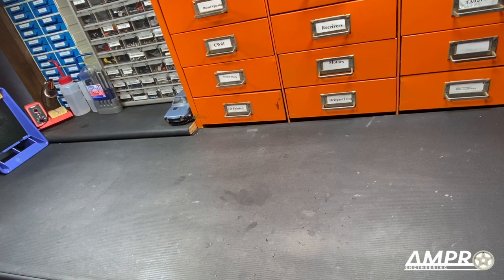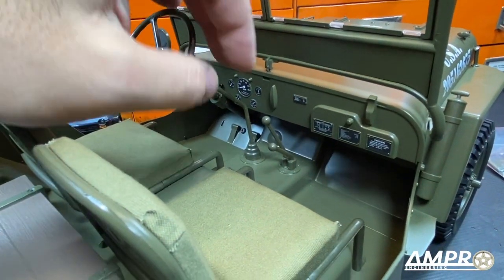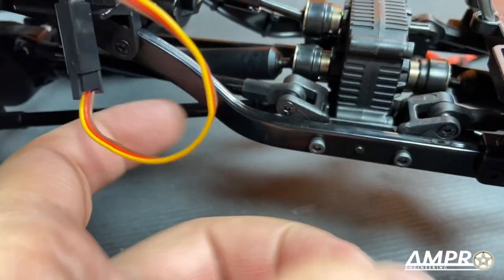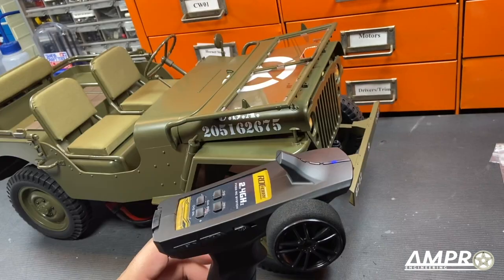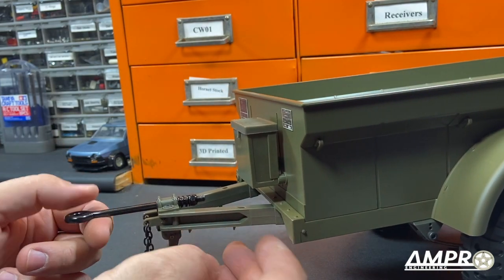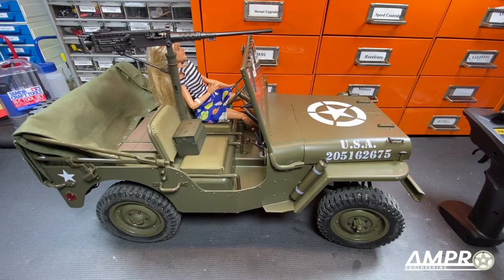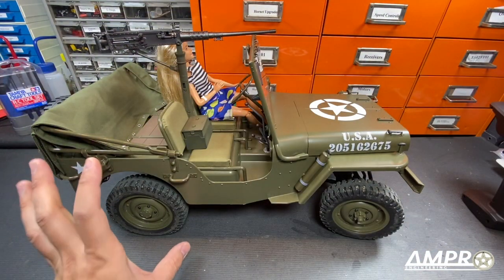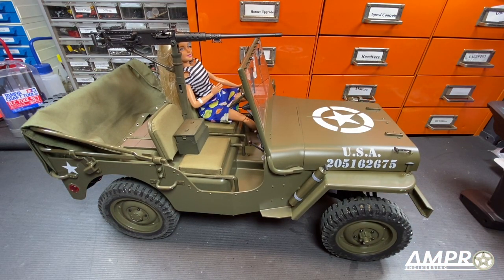E324: RocHobby "Jeep" 1/6 1941 MB Scaler & Gun, Trailer - The Buyers Guide Series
ROCHOBBY 1/6 1941 MB Scaler & Gun, trailer and canvas top
US
Jeep:

-Metal Trailer Hook

ROCHOBBY 1/6 1941 MB Scaler